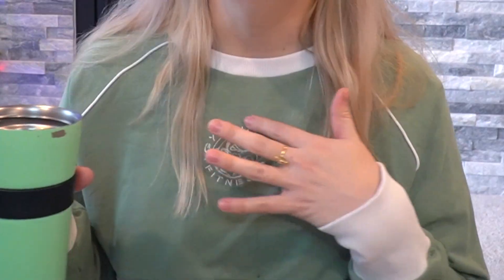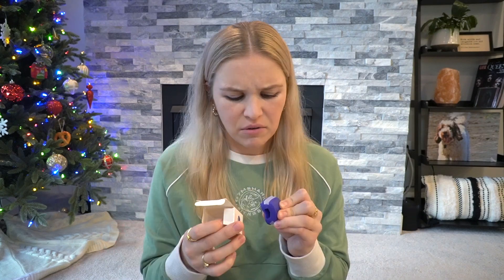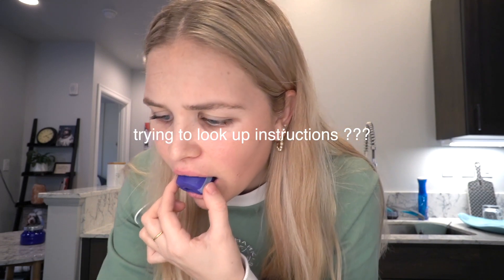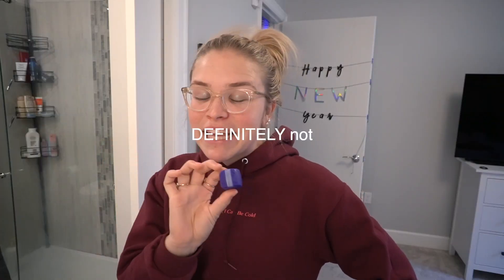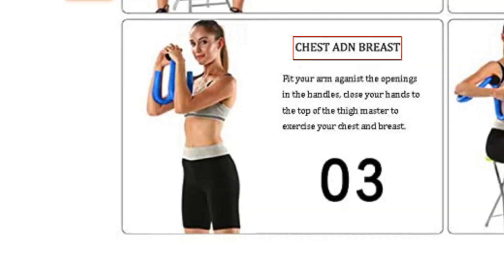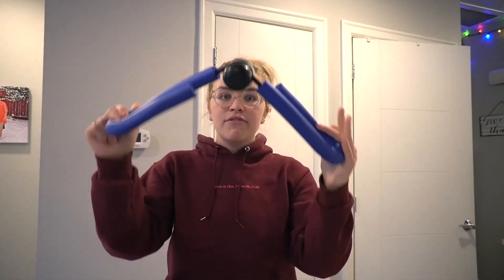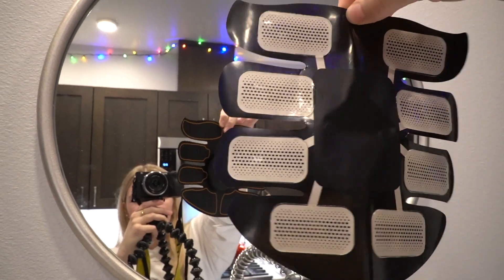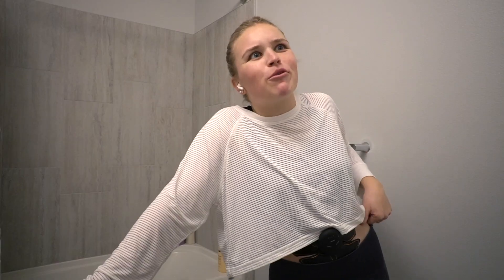TRYING RIDICULOUS FITNESS PRODUCTS *noah beck's ab stimulator??*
testing and trying ridiculous fitness products! we review the jaw exerciser, ab stimulator (aka the noah beck ab product lol) and a strange multifunctional thigh blaster (still confused on that name)

✮MY PODCAST✮
Stream "Don't Get it Twisted" anywhere you stream podcasts.

✮What cameras do you use? Sony a6600 and Sony ZV-1

I earn a small amount of money from purchases made through my links at no additional cost to you :-) thank you for choosing to shop through these and support my channel, it means the world to me!

Please, stick around for a while! The party is just getting started.

cheers,
taylor